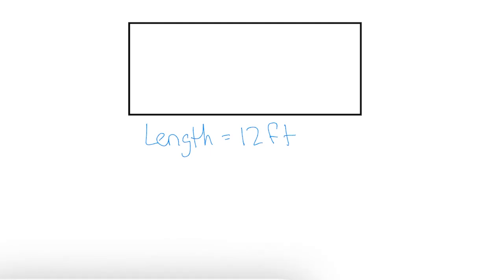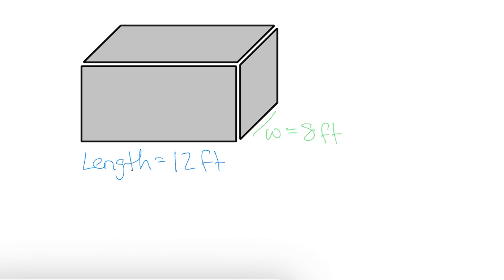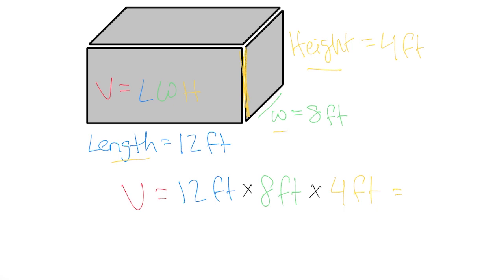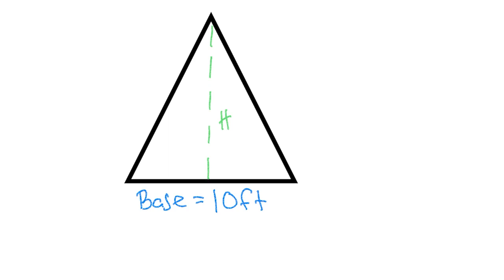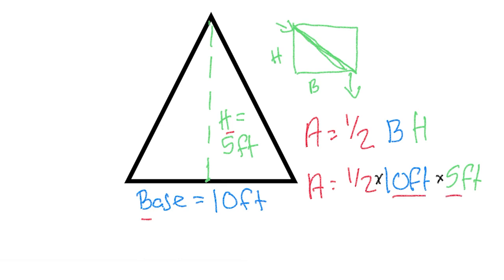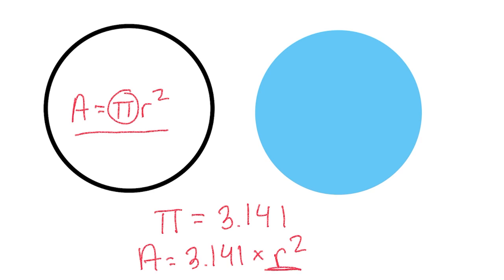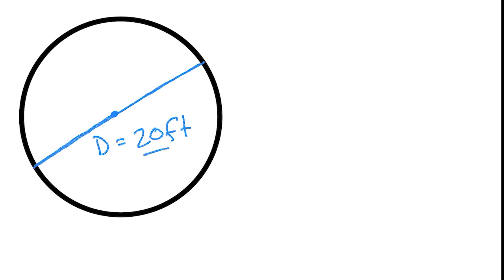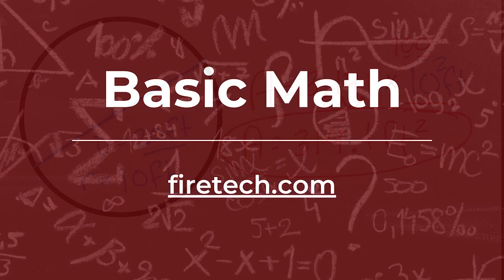Basic Math: Calculating Area and Volume